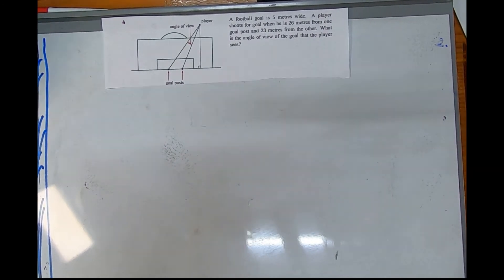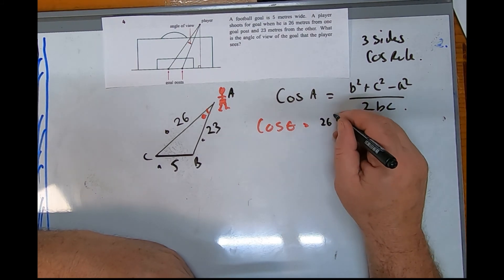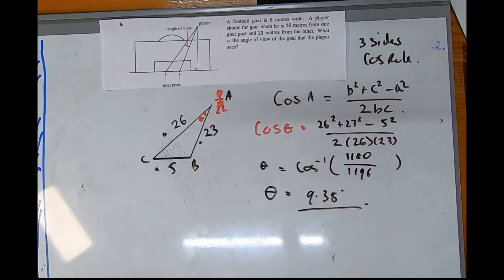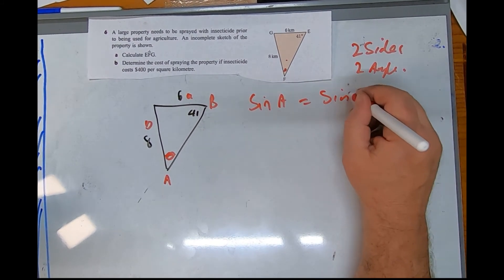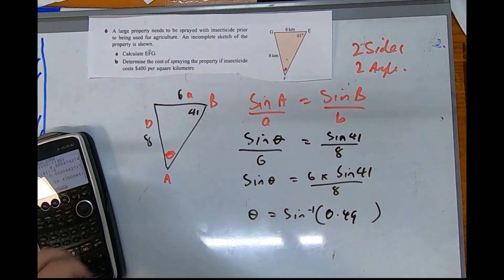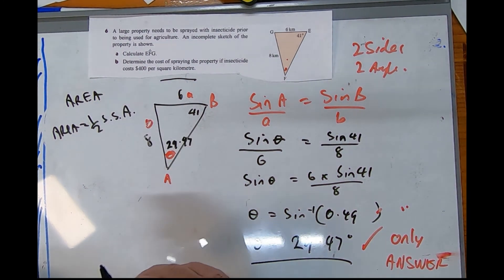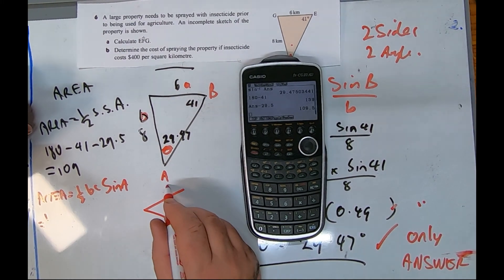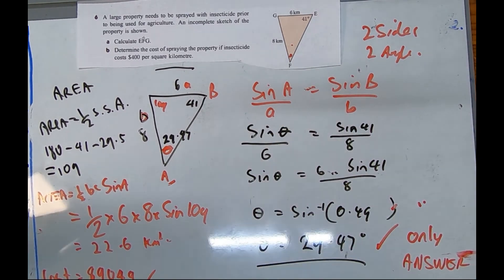New newtrig word q6 edit